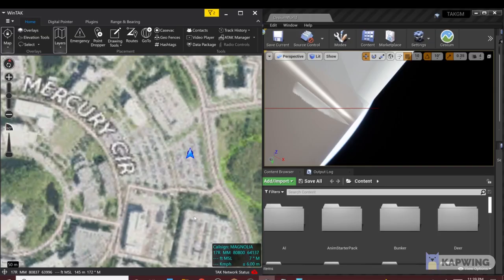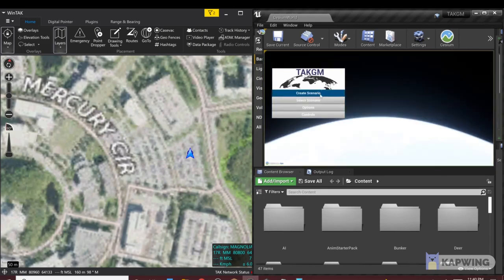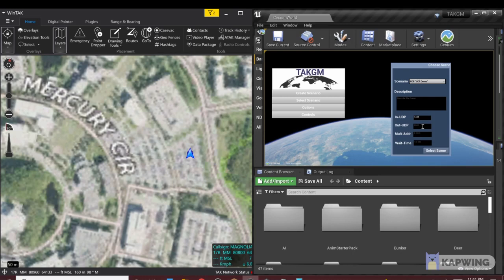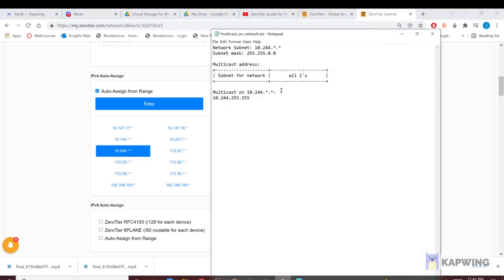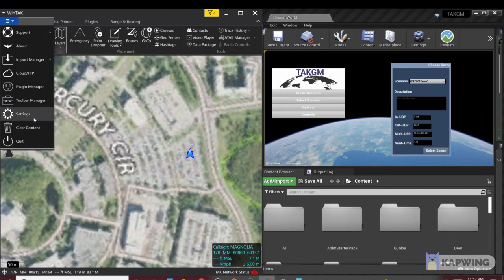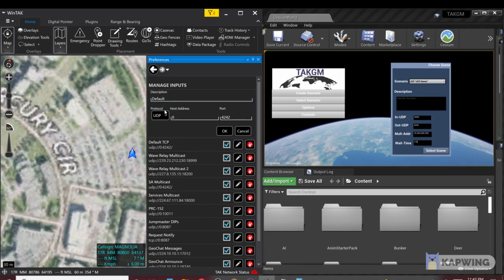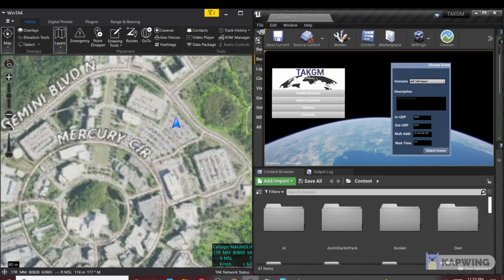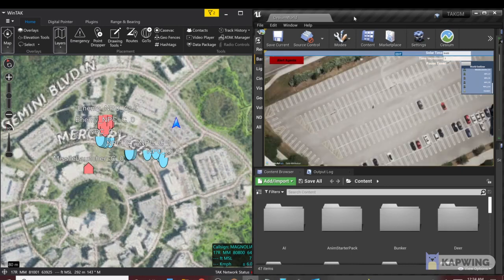TAK & TAKGM Network Configuration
Steps for configuring TAK users to engage with a TAKGM simulation. Please see video on ZeroTier configuration if the devices are not on the same LAN